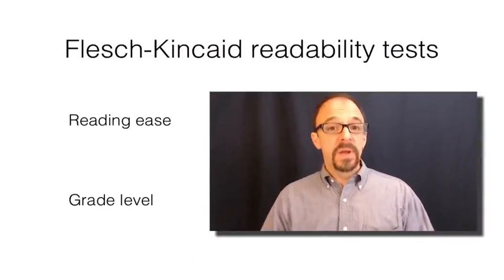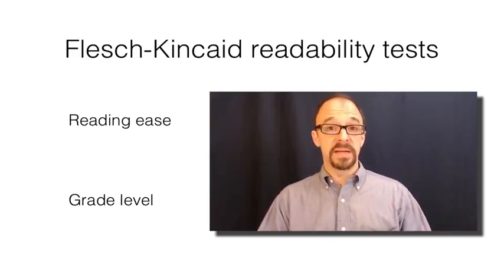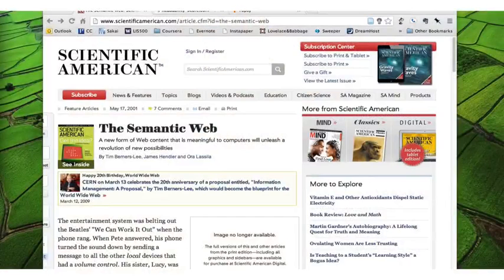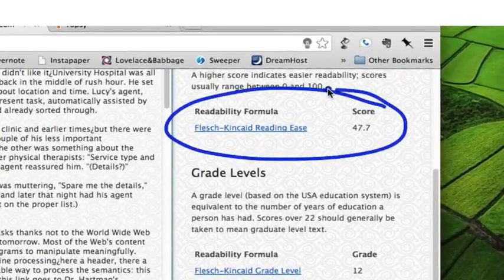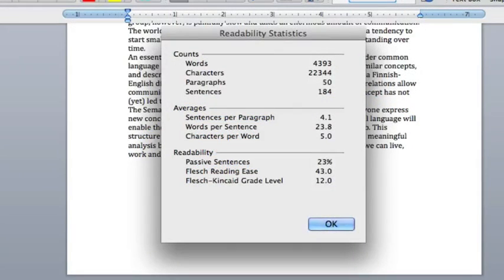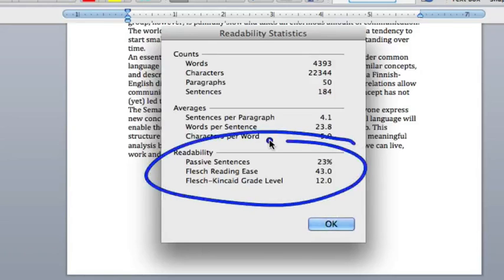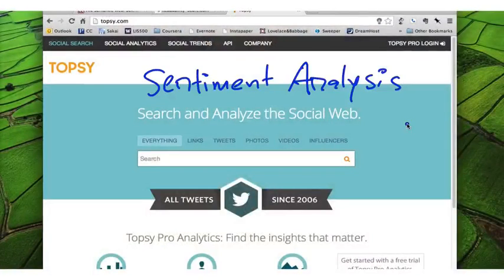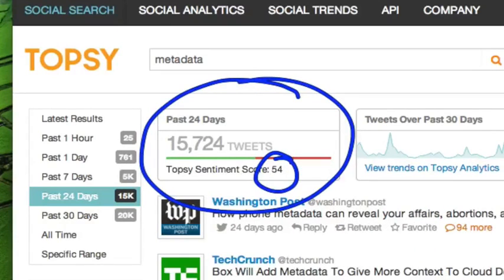Metadata MOOC 7-7: Fully Automatic Metadata Generation, Part 2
Metadata MOOC
Unit 7: How to Create Metadata
Video 7: Fully Automatic Metadata Generation, Part 2